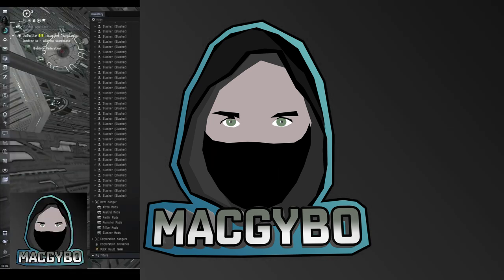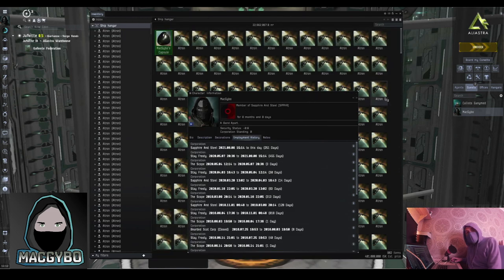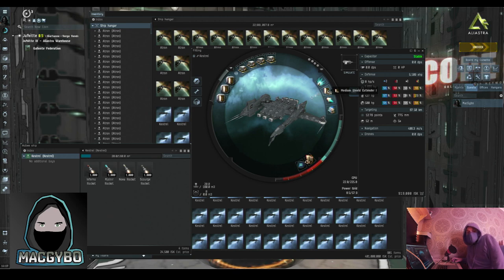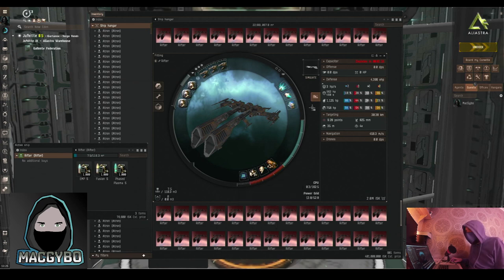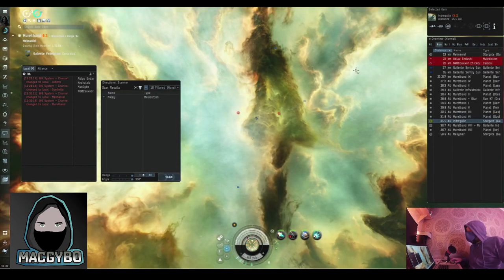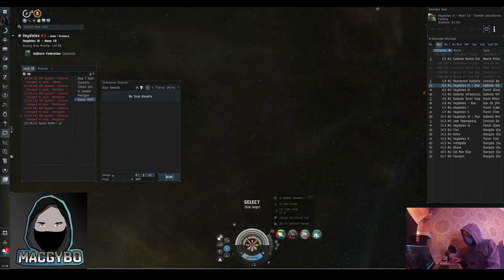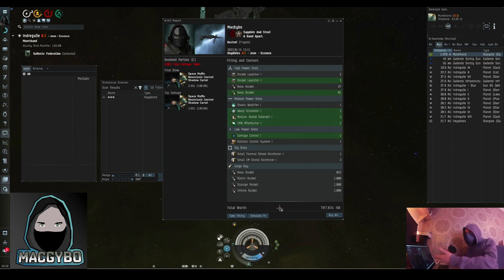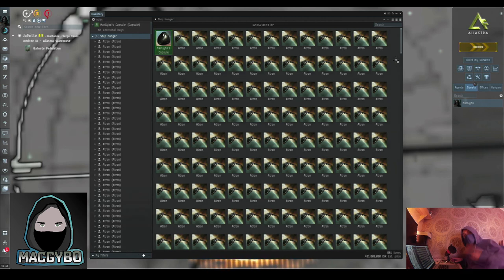Eve Online : Giving Away 1,000 Free Ships for Low Sec PvP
I'm giving away 1,000+ fully fit frigates for pilots to go and have some PvP fun in low-sec.

The station with the ships : Jufvitte - IX  - Aliastra Warehouse
The corp containing the pilots who will be trading ships - Sapphire and Steel
These pilots include MacGybo, Horse Chestnut,  Target Caderu and Mindiana Jones.